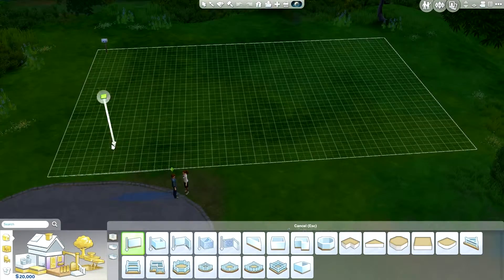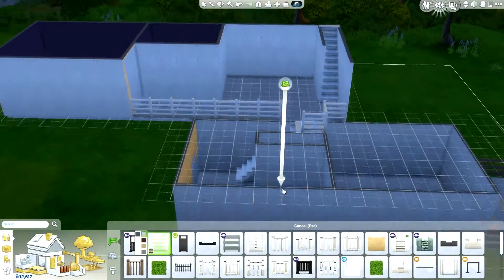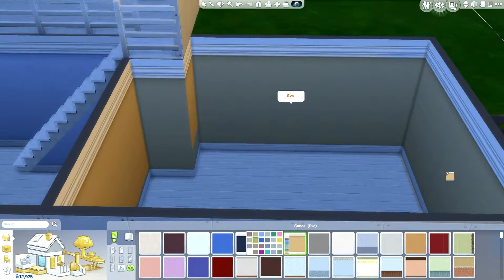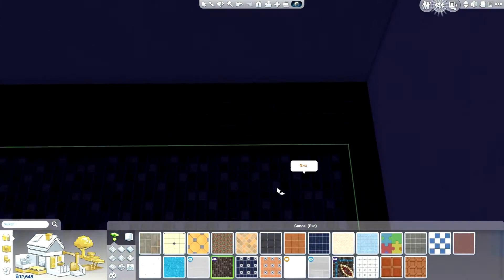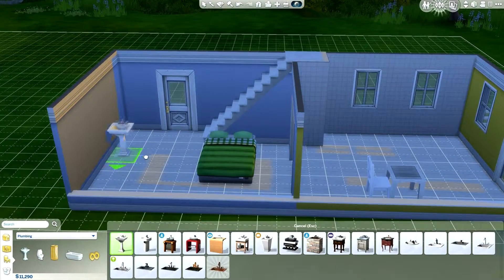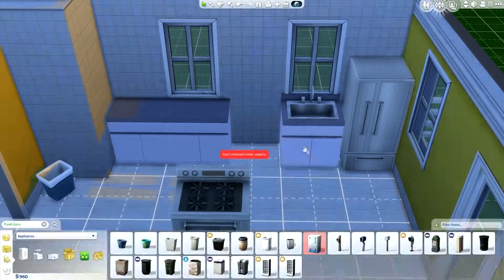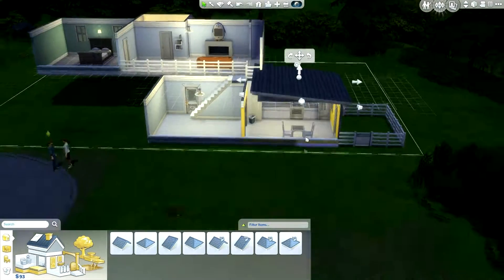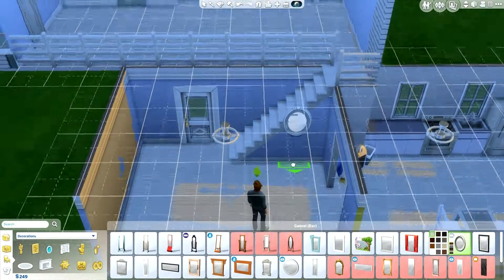[Sims 4 Challenge] The Wonder Child - Part 0 - Introduction - Starterhome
It's time to give them a place to live. I do have a whole and complete house drawn up on paper, but because of the starter money, this is all that I could afford for now.
Fanfiction: WinnifredArtemis
Fictionpress: WinnifredArtemis
Screen recorder: Fraps
Microphone: Blue Snowball (Although in white :P)